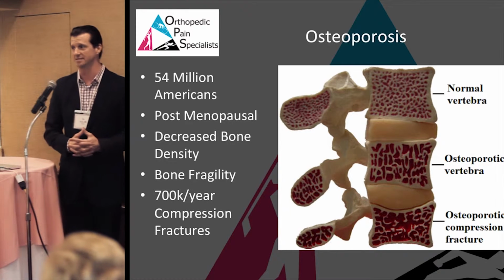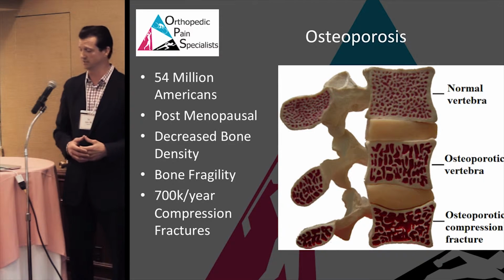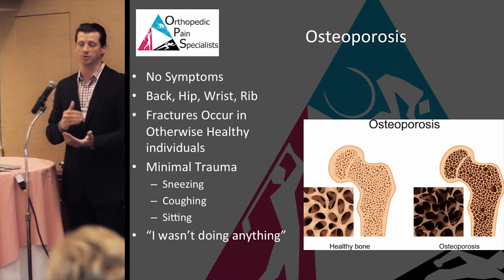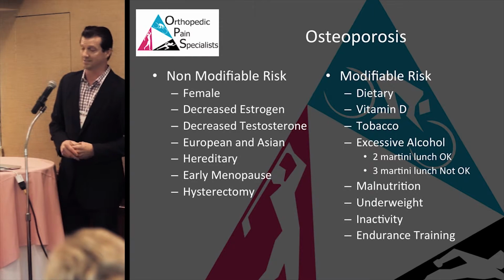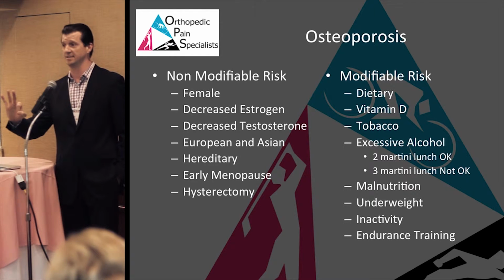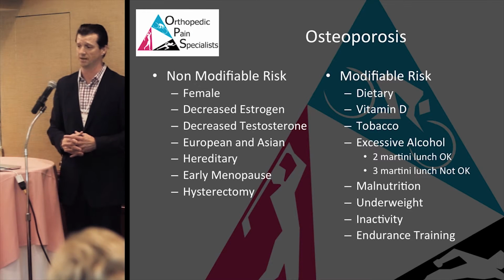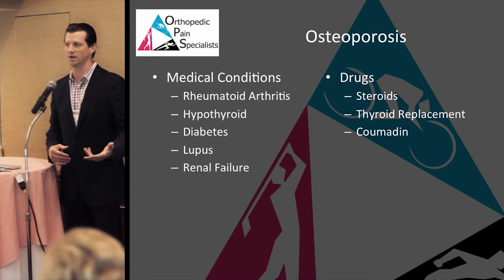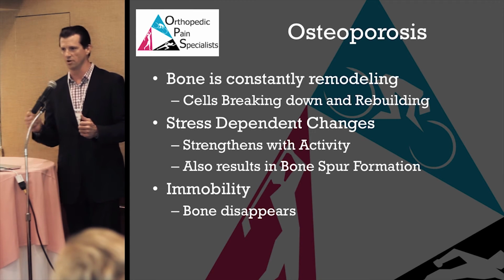Osteoporosis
Dr Timothy Davis discusses osteoporosis